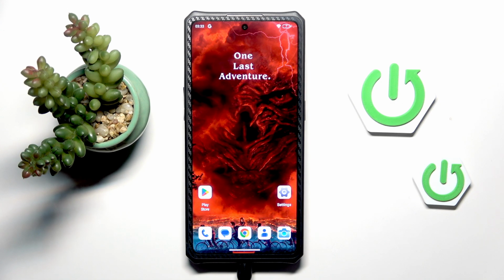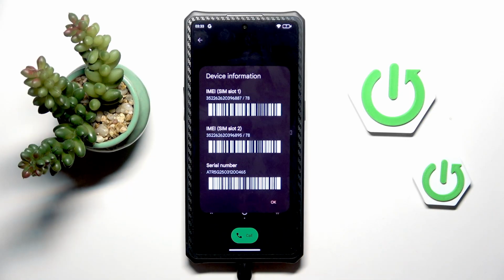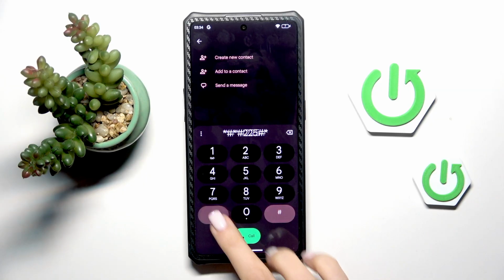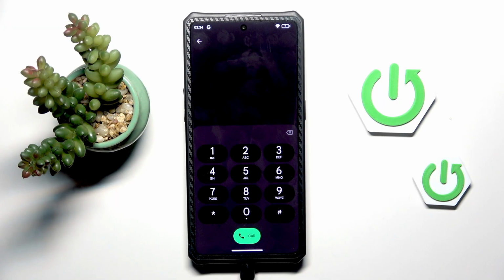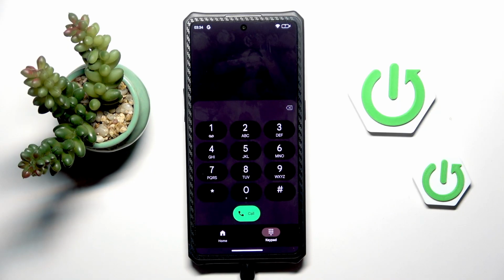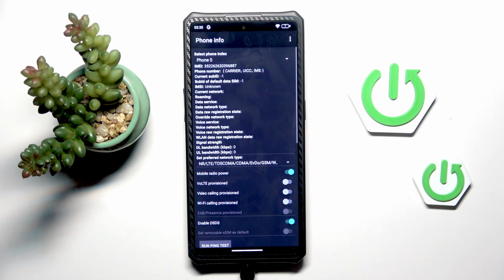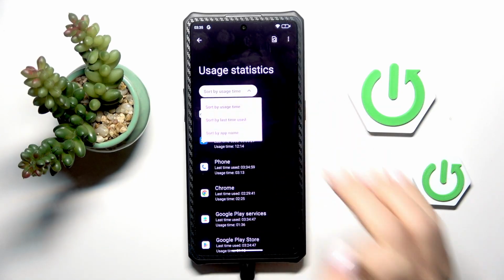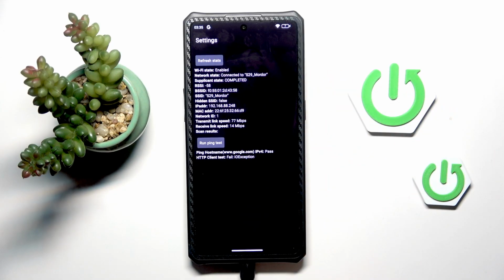iiiF150 Raptor 5G – How to Use Secret Dialer Codes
Learn how to use hidden dialer codes on the iiiF150 Raptor 5G to quickly access IMEI, calendar info, FCM diagnostics and the phone testing panel. This short video shows exactly which codes to enter from the phone keypad, how to open the dialer, where to run ping tests, and how to view Wi‑Fi and usage statistics. Perfect for troubleshooting, checking device info, or running basic diagnostics on your iiiF150 Raptor 5G.

How to use secret codes on iiiF150 Raptor 5G?
How to check IMEI on iiiF150 Raptor 5G?
How to open the testing panel on iiiF150 Raptor 5G?

0:00 Introduction
0:05 Open the phone dialer and prepare the keypad
0:16 Check device info / IMEI with *#06#
0:41 View calendar info with the calendar code
1:05 FCM diagnostic panel and advanced view
1:23 Testing panel: phone info, usage stats and Wi‑Fi details
2:31 Run ping tests, refresh status, and wrap up